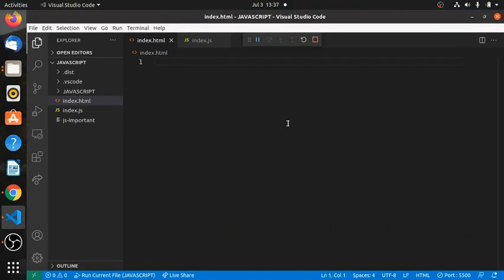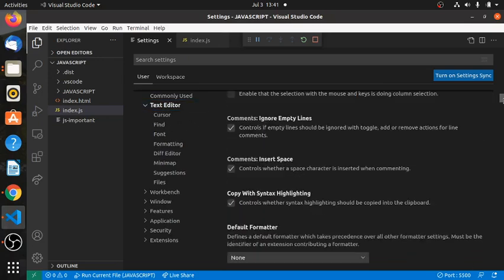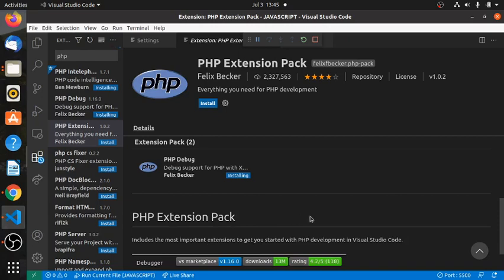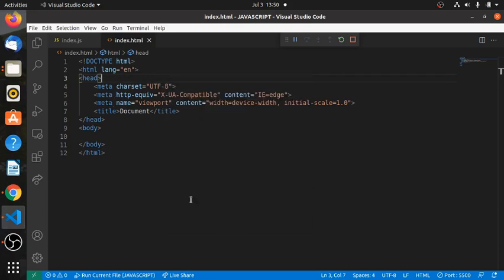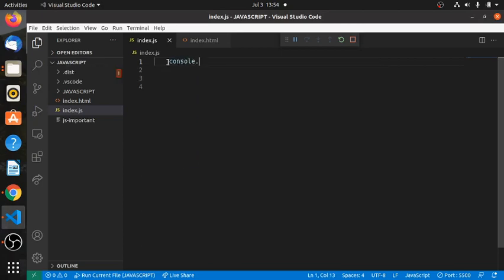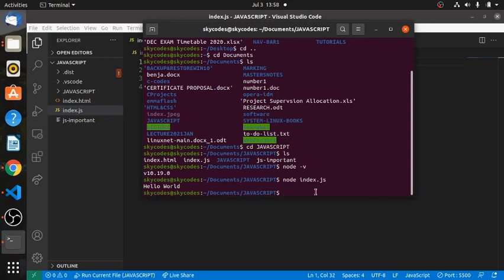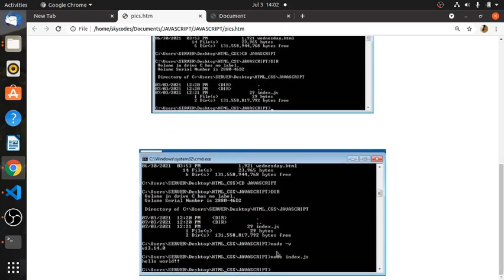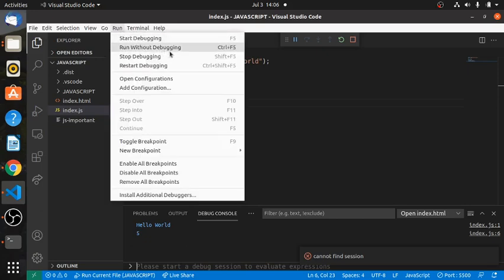How to use Visual Studio code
How to setup Vs code and how to use it for JAVASCRIPT